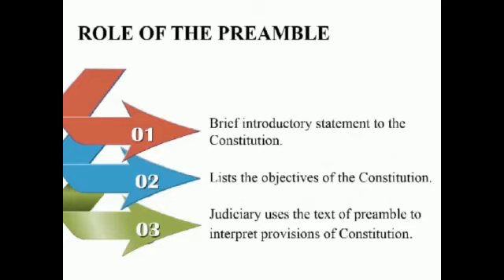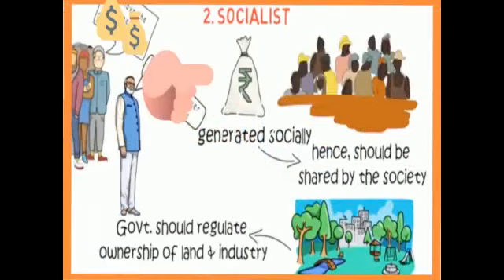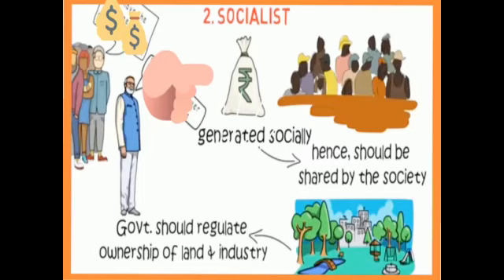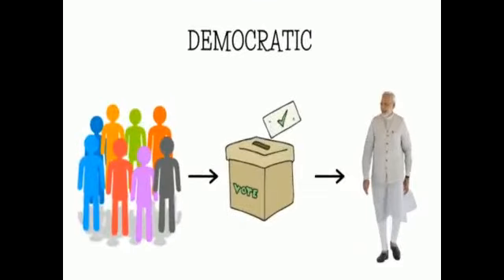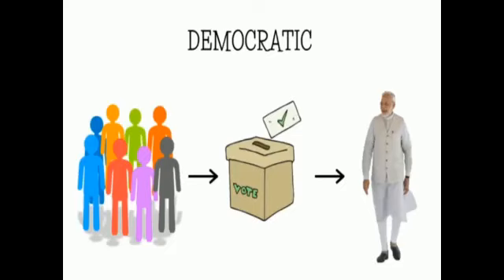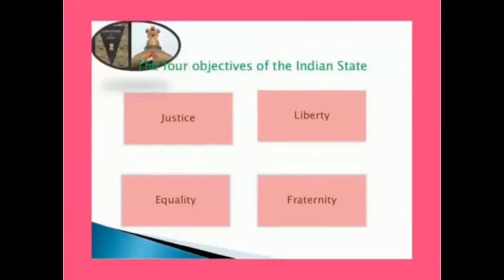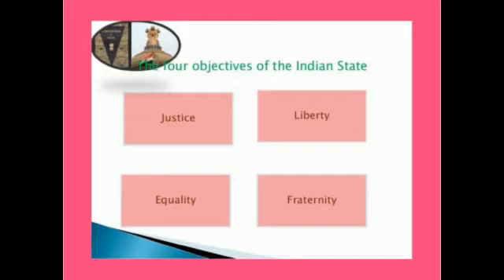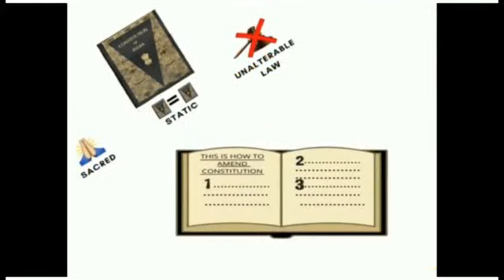Class IX Political Science Ch-2 Constitutional Design ( Part -7 )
Esha Puri
Homework
Q Explain ideals of the Preamble of Indian Constitution.
Q How has Indian Constitution embodied the basic values into its institutional arrangements ? Explain.